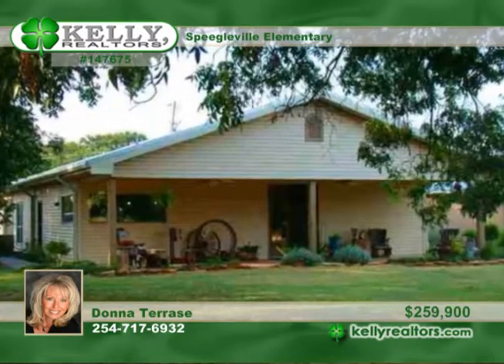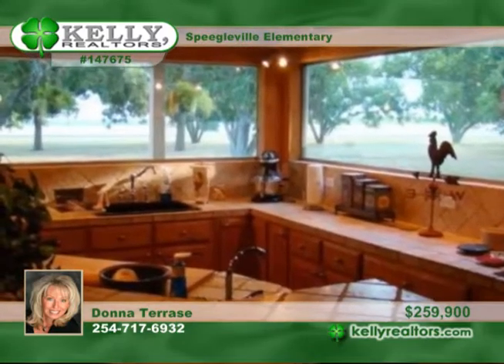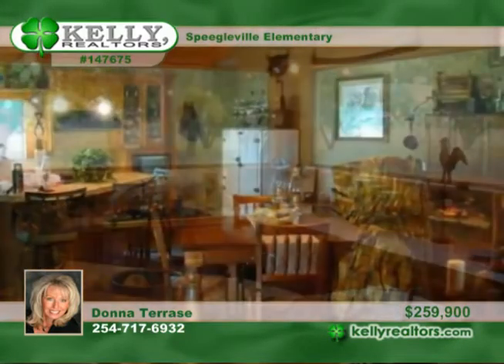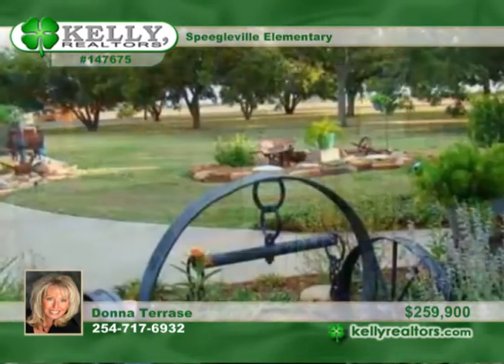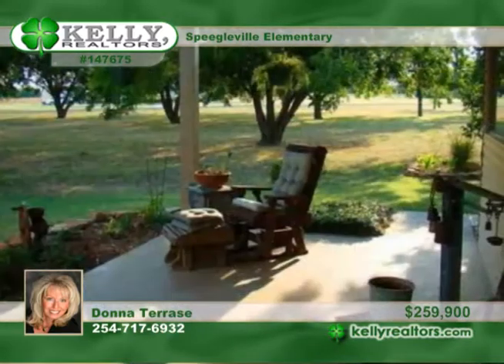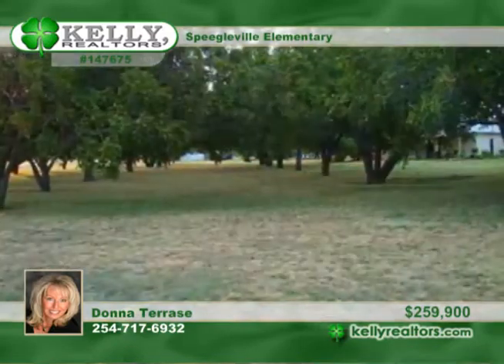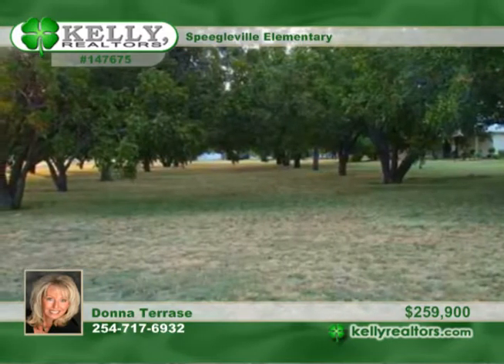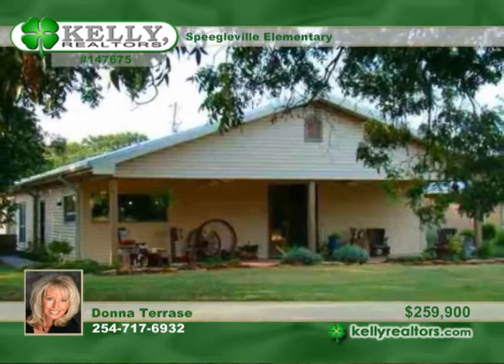Home for sale in Waco, TX | $259,900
Custom steel construction, open floor plan, lg relaxing front porch, vaulted ceilings, amazing kitchen w/veg. sink, top of the line appl, w/huge pic. windows w

/beautiful views. 120sf &quot;pantry kitchen&quot;, w/sink, micro, cabinets, perfect for canning, hobby room or meat processing, 36producing pecan trees which brings in a nice income. 261sf office could be additional BR.Wonderfully landscaped yard w/beautiful gardens.Attached 1000sf insulated shop w/roll up door,abundant storage upstairs. 3-car garage. 3.14 Ac.